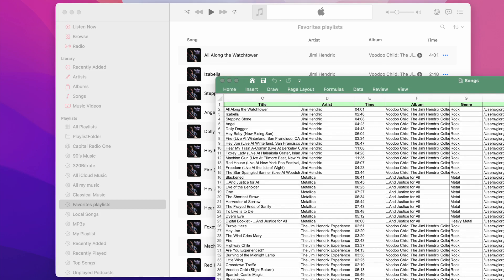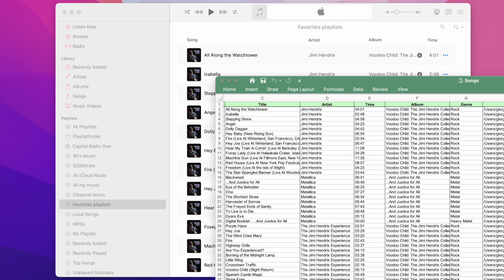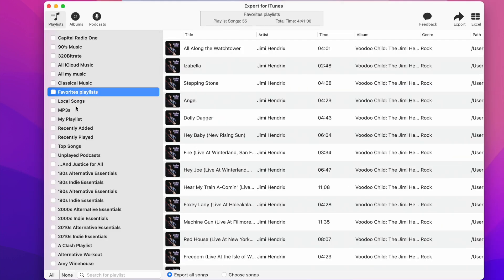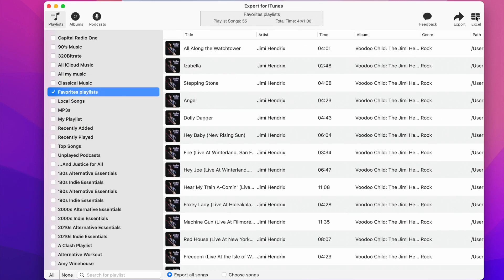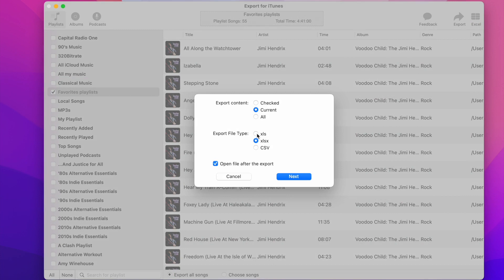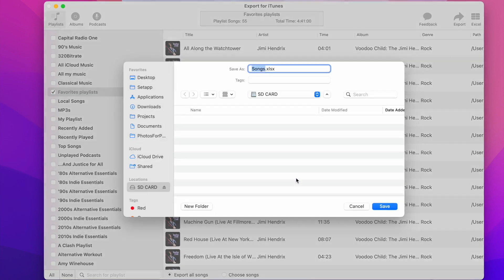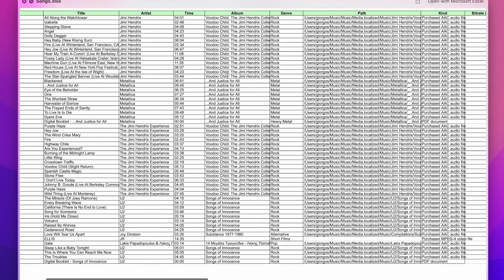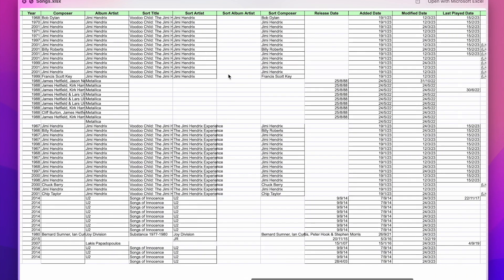Export for iTunes: How to export playlist data to Excel file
In this tutorial, I'll show you how to use the “Export your iTunes” app to export playlist data to an Excel file.